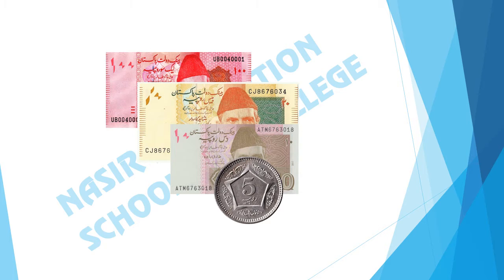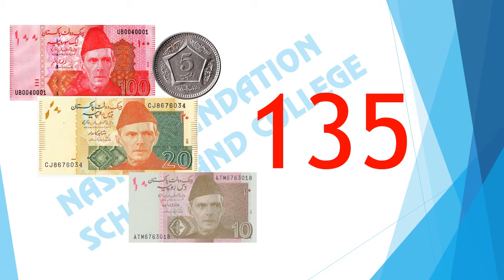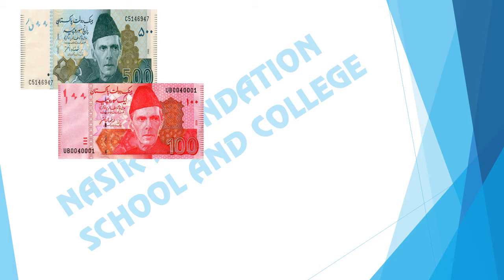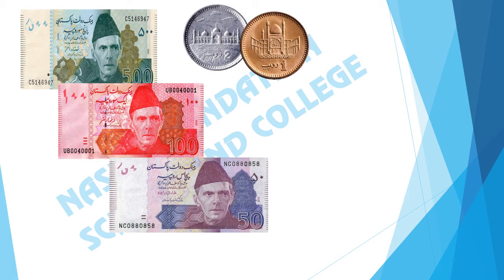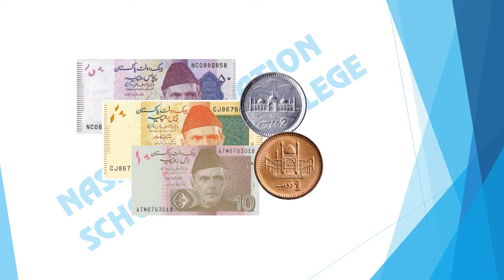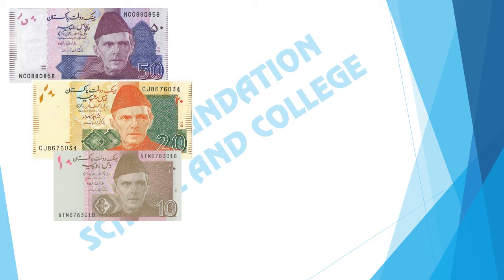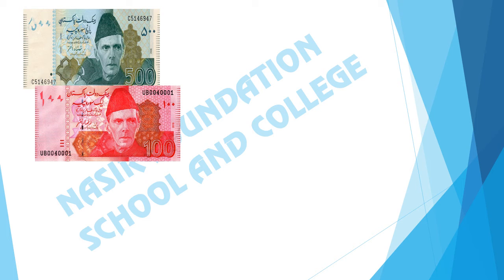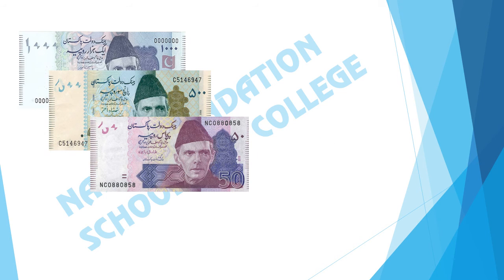33 Math Class2 Counting money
32 Math Class2 Numbers and money